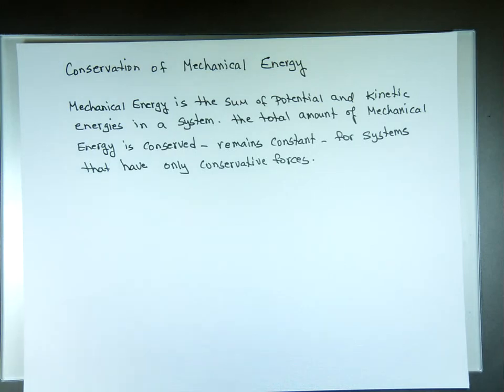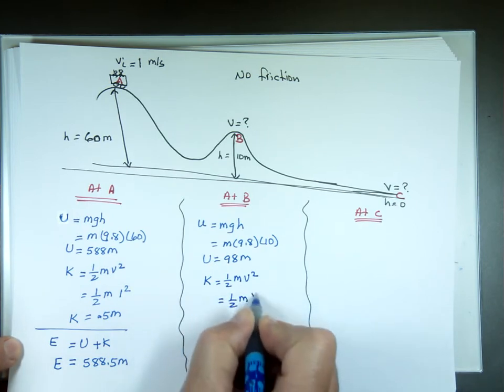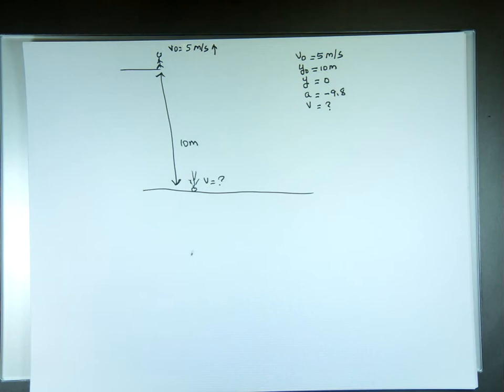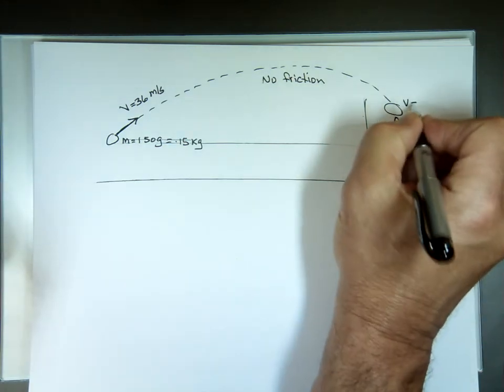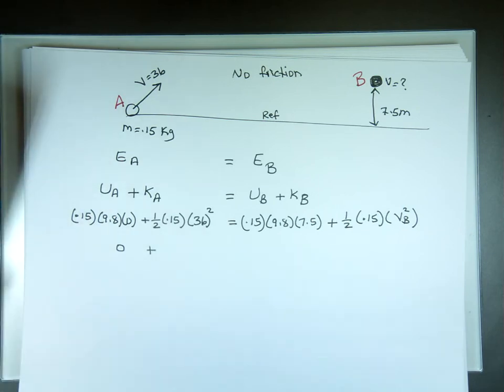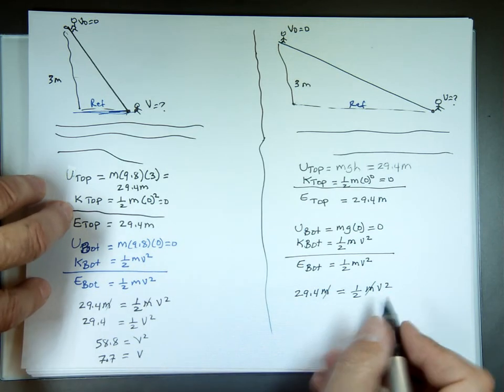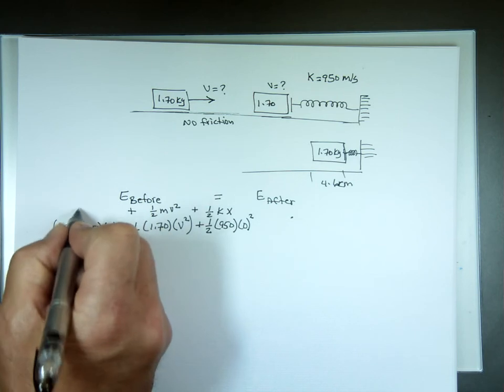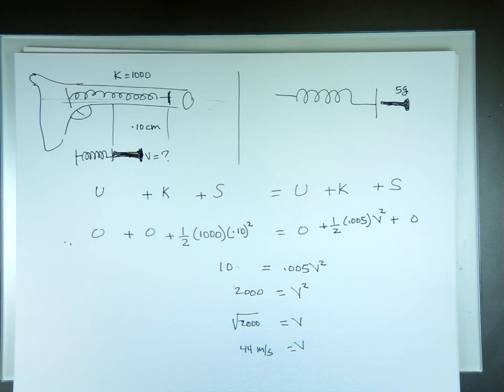Conservation of Mechanical Energy